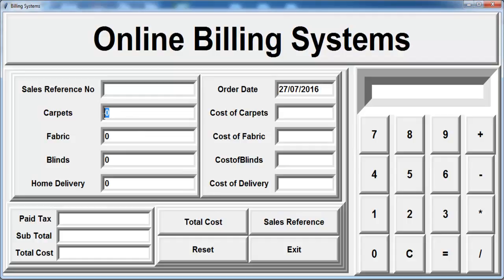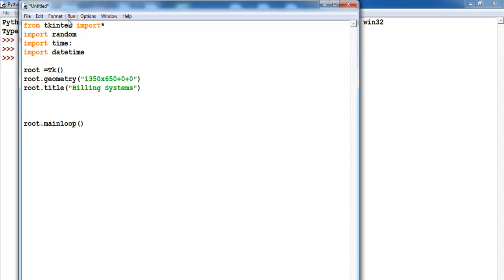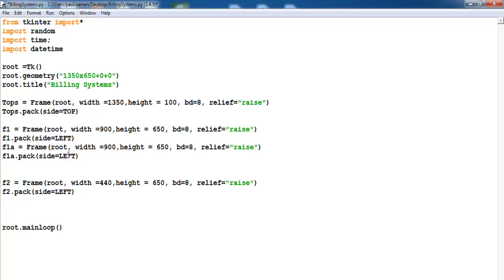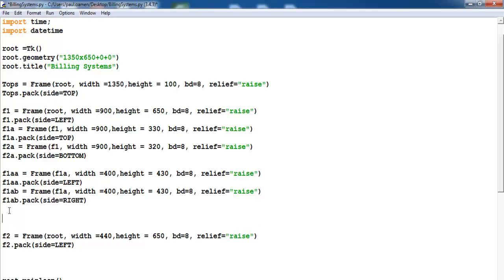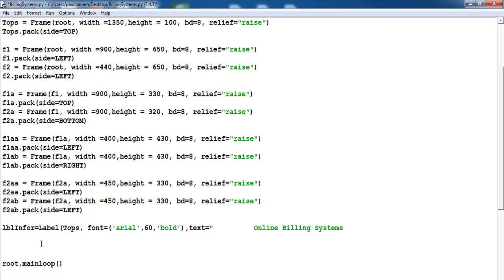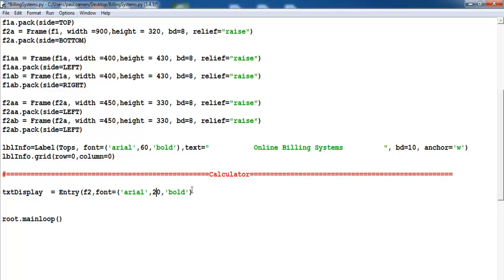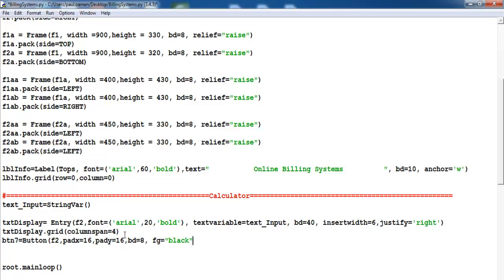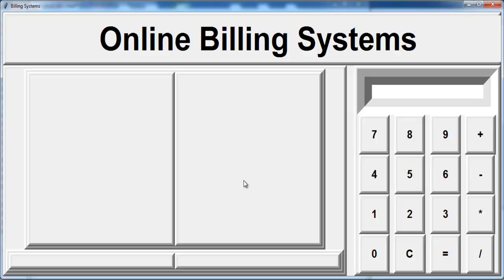How to Create Billing Systems in Python - Tutorial 1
How to Create Billing Systems in Python using Frame, Labels, Buttons , Entry widgets and function definition. The tutorial also include how to create date and generate random numbers.